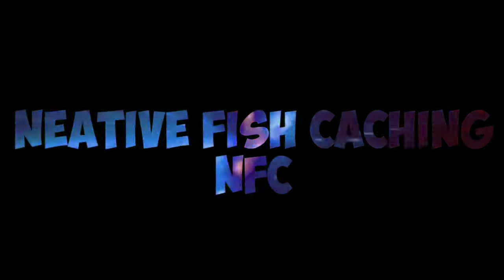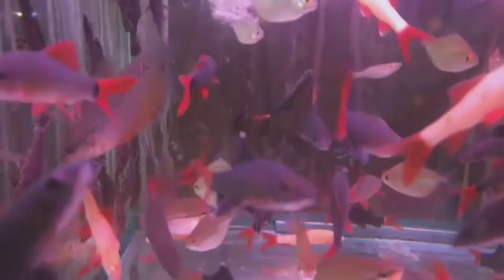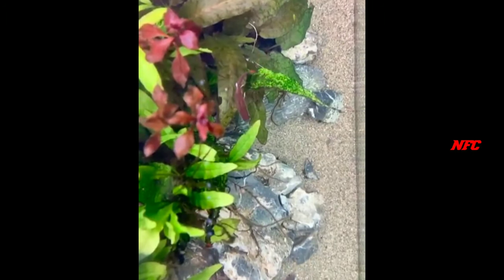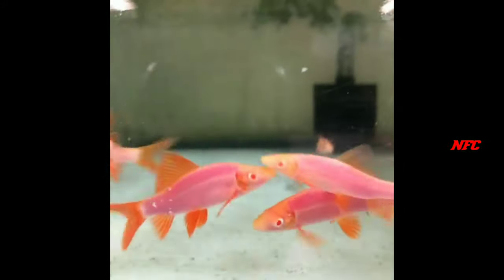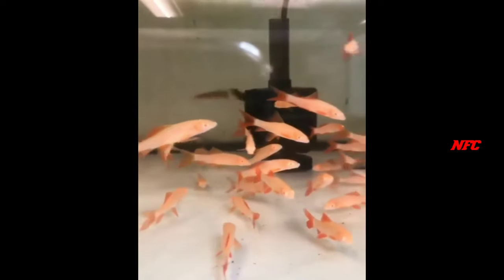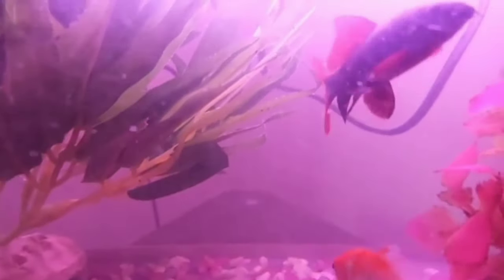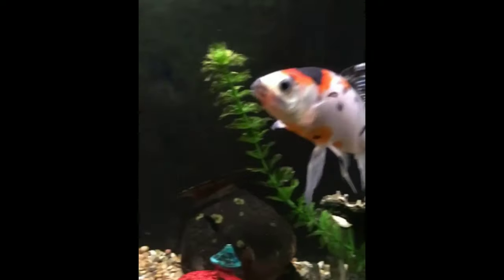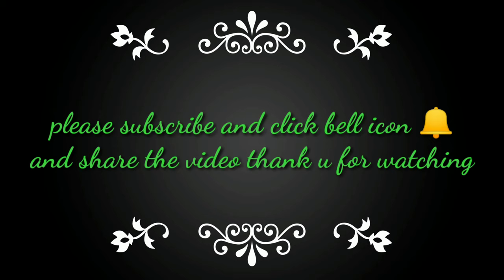HOW TO CARE RAINBOW SHARK/GENDER IDENTIFY/FEEDING/TANK SETUP & TANK MATE'S IN TAMIL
NATIVE FISH CATCHING TAMIL NFC
AIM TO GET  FISH NEAR BY U AND WHICH KIND OF FISH EASY ADAPTED TO AQUARIUM.
WHAT KIND OF FISH MAINTENANCE EASY IN NATIVE FISH
DETAIL VIEW. 🙏